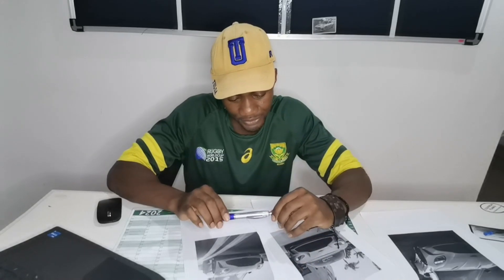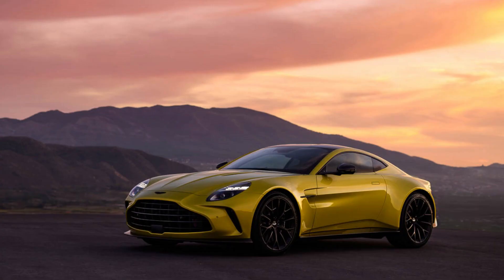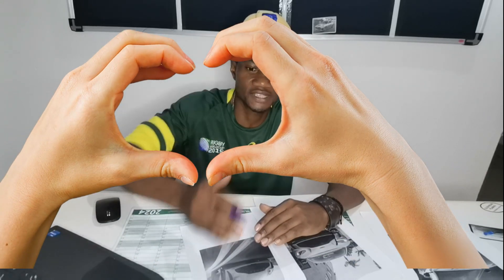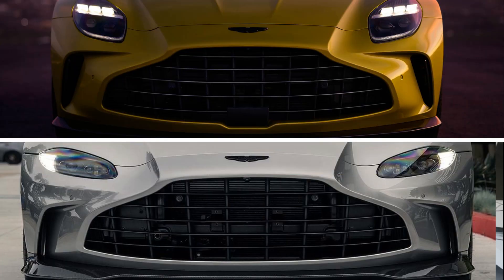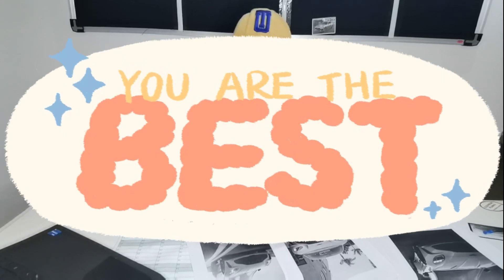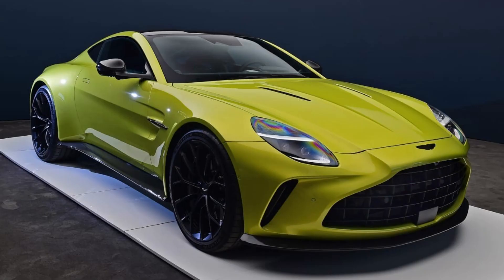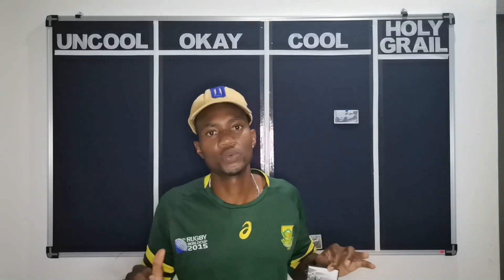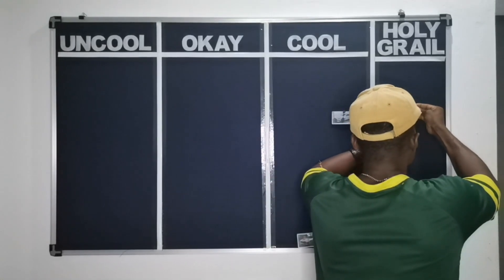2025 Aston Martin V8 Vantage - First Impression - REACTION!!!!!!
Once Again guys, Aston as delivered, probably one of the best looking car of this decade, like always Aston never siezes to Amaze. Please watch My Impression and  Reaction to see how this revelation stacks up on the Wall. Enjoy